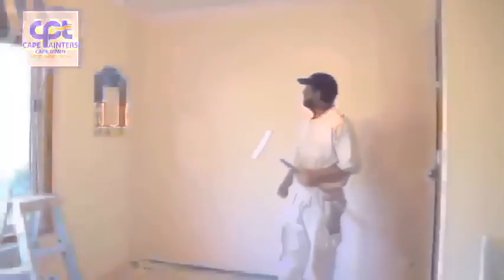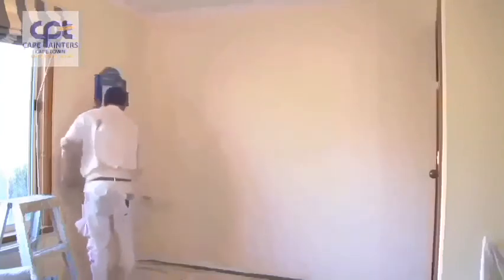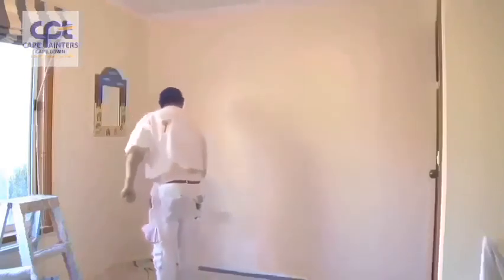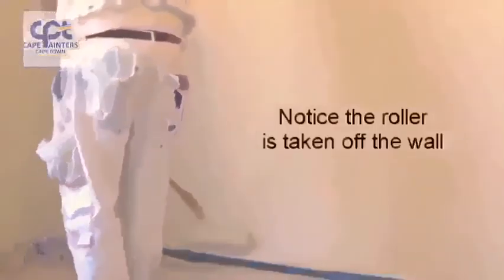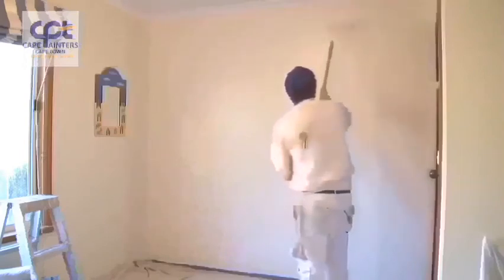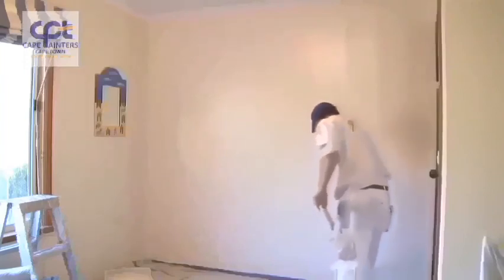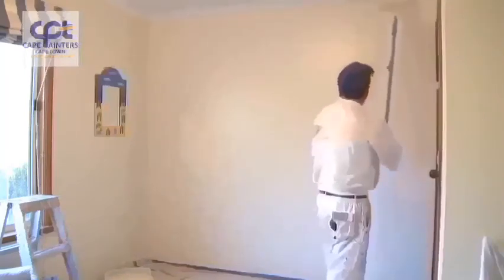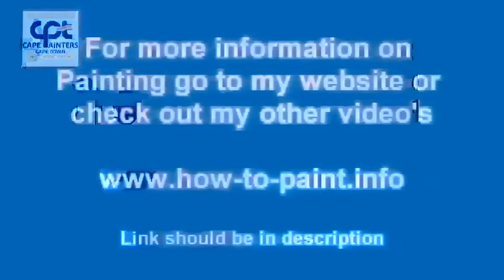Painters Wedderwill Somerset West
- Painters Wedderwill Somerset West – The Best Painting Contractors in Wedderwill Somerset West – Committed to excellence, customer care and exceptional performance for Commercial, Industrial and Residential Roof Painting Projects.

Painting Contractors Somerset West
De Beers Avenue
Unit 97 De Velde
Somerset West, Western Cape 7130
South Africa